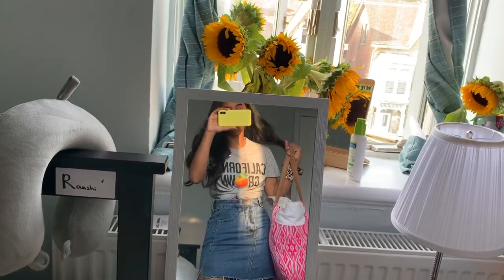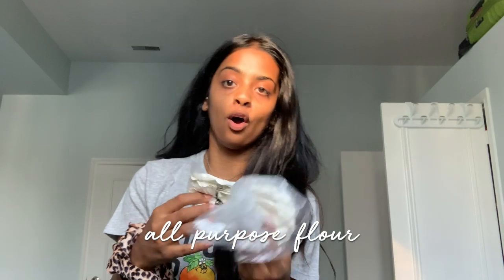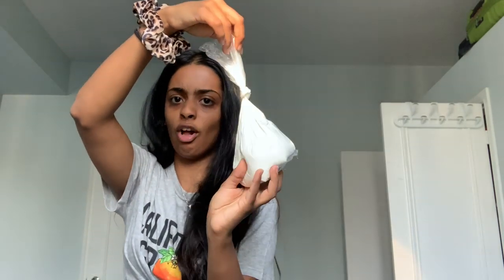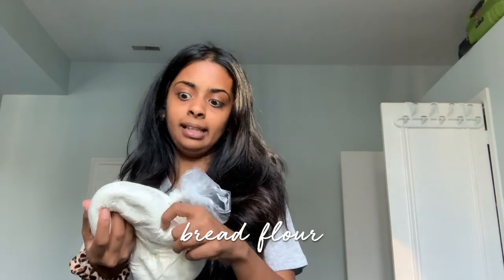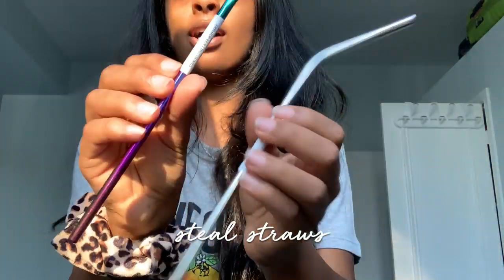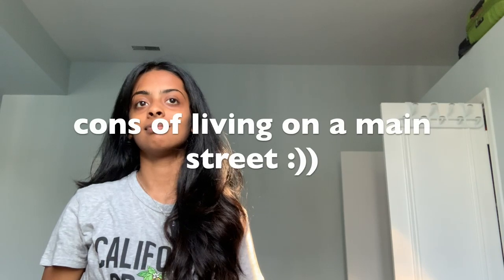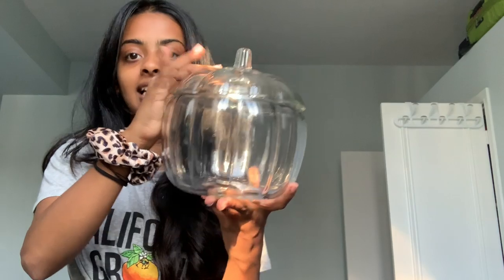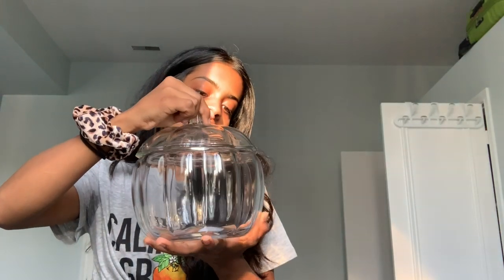My first BULK BARN experience + HAUL! 🍭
Impromptu video ALERT! So I decided to vlog and haul my first ever bulk barn experience. I hope y'all like it.
Don't forget to leave any future video ideas that y'all have in the comments down below. 🌻

XOXO
Raashi Ballal

FAQ
Age: 19
College: George Brown college, Toronto
Current location:  Toronto